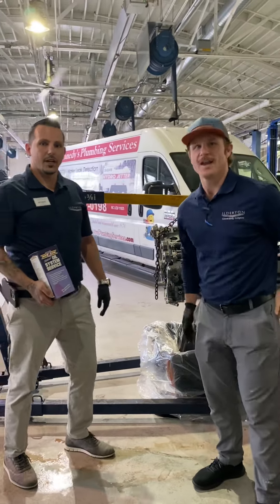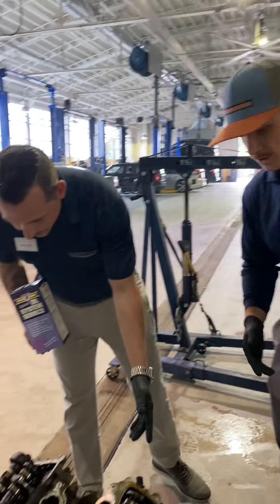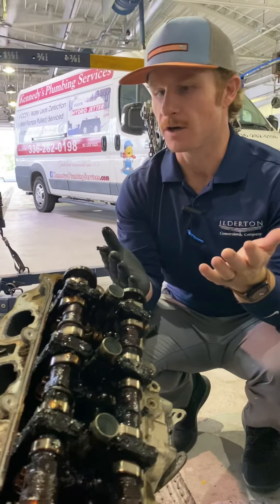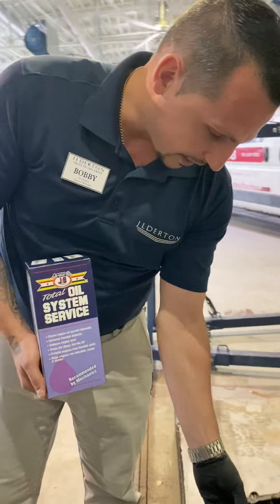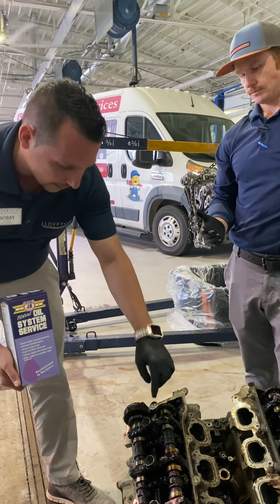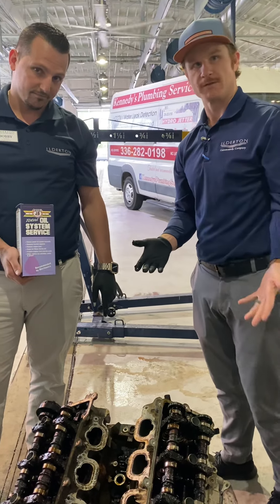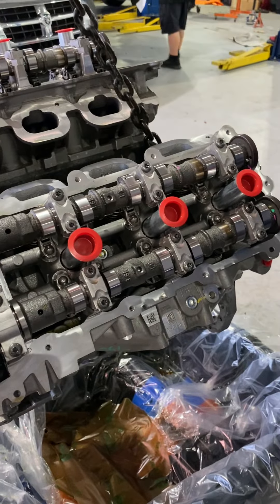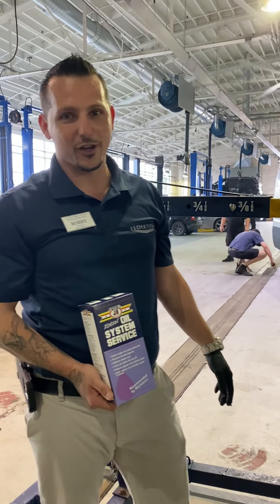What happens to an engine when you do not change the oil ?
See what happens to an engine when the oil is not changed regularly and learn why it’s important to regular maintenance. Plus see a brand new engine!